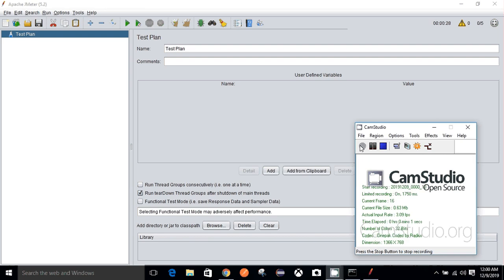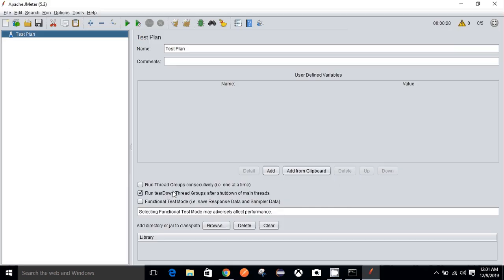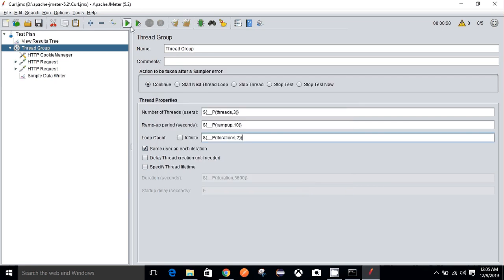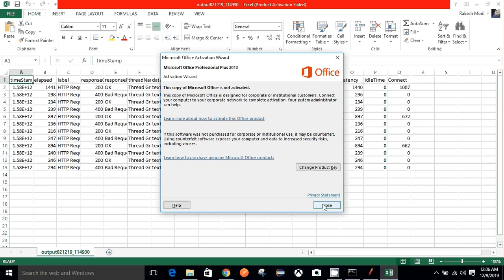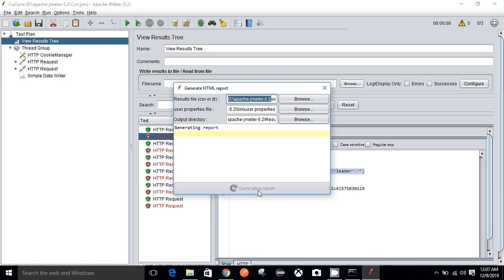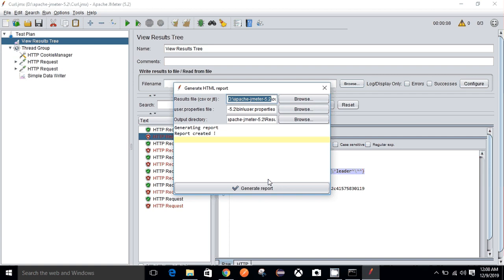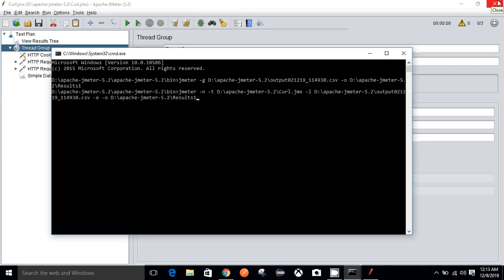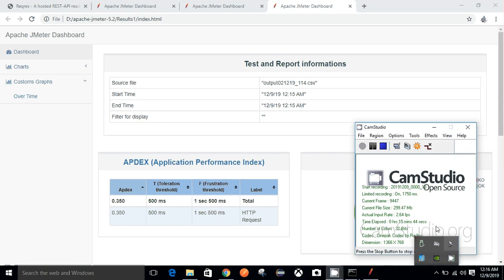Multiple ways (GUI & Non-GUI) to generate HTML Dashboard in JMeter | Create JMeter script via cURL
I have shown 3 different ways with the help of which one can generate the HTML Dashbord for getting the detailed insight of script execution and the script which I have created for execution is desgned with the help of Chrome dev tools and Import from cURL option under Tools in JMeter GUI.
 3 ways to generate dashbard:
jmeter -n -t .jmx -l .jtl -e -o outputfolder
jmeter -g .csv -o outoutfolder
Generate HTML dashboard from JMeter GUI under Tools dropdown
(In GUI, we need to pass  result file location, user.properties file location and output file location)